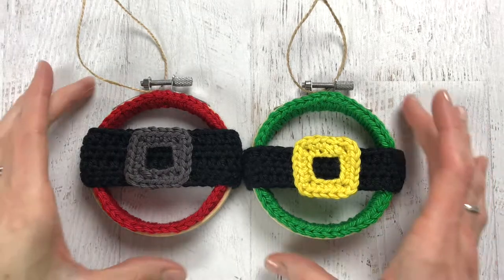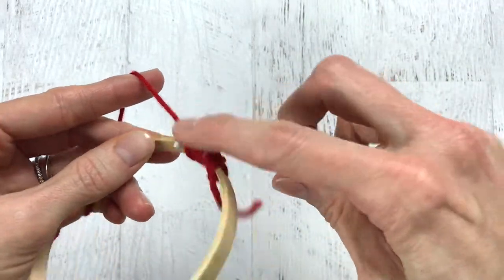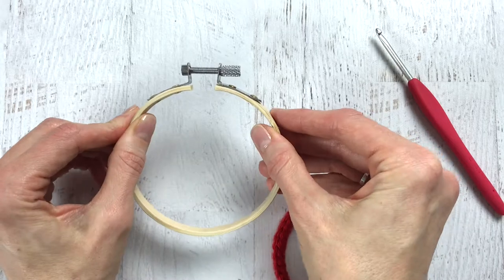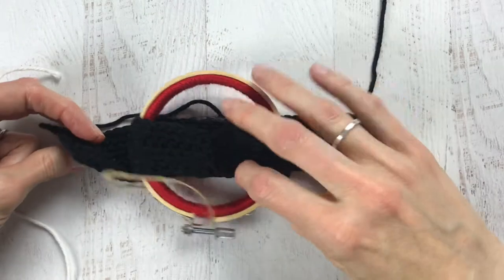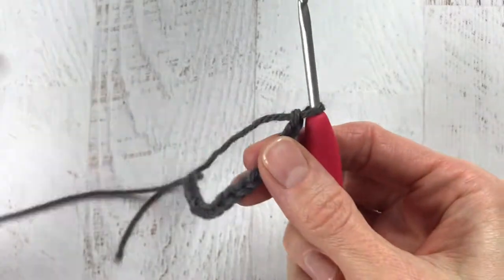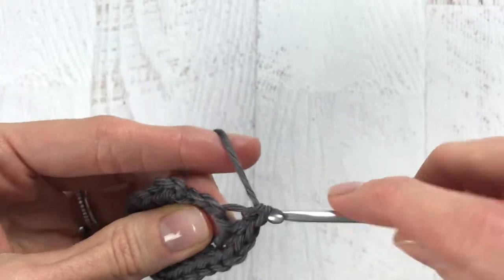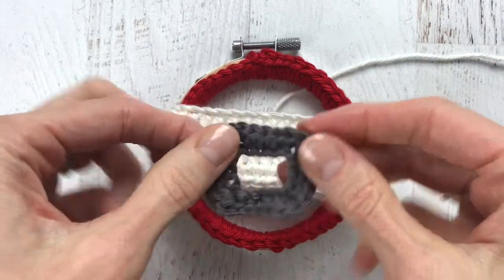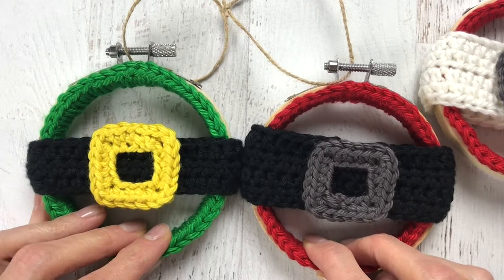How To Crochet A Christmas Ornament| Crochet Santa Belt Christmas Ornament | Yarn Society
Step-by-Step instructions on how to crochet Santa Belt Ornaments (Elf Belt Ornaments too).

Santa Belt Ornaments (as well as Elf Belt Ornaments) are easy crocheted ornaments to give your Christmas tree a handmade touch. This simple project takes less than an hour to make and can be great for Christmas gift giving.

(I used Knit Picks Shine Worsted in Serrano, Black, and Grey)
-E/4 (3.50mm) crochet hook
-Yarn/Darning needle
-Twine Or String
-Fabric Glue
-3 inch Embroidery Hoop
-Locking Stitch markers

Please tag me on instagram with yarnsociety if you make a Santa/Elf Belt Ornament. I would love to see them!